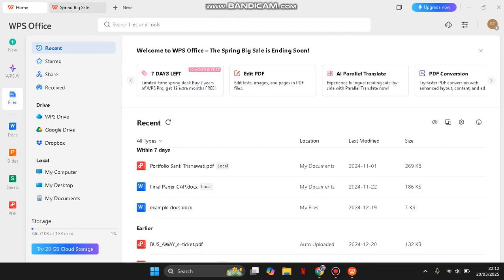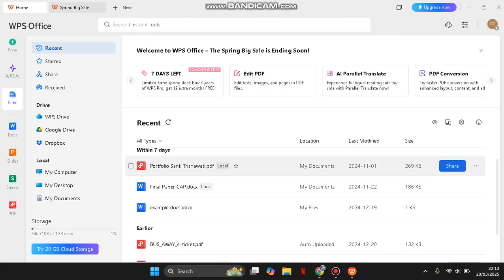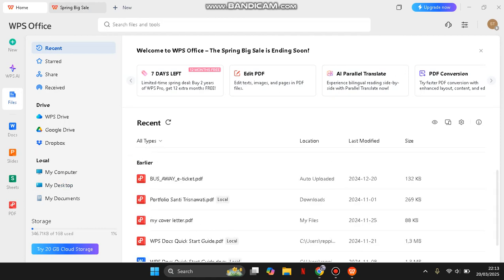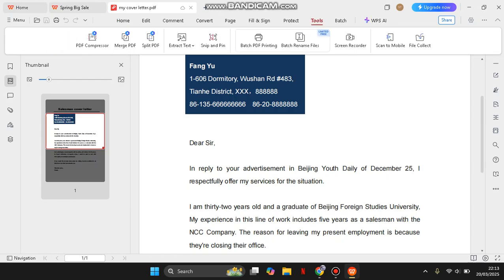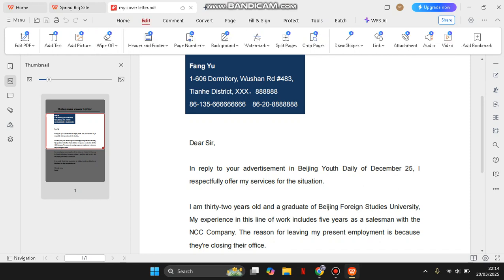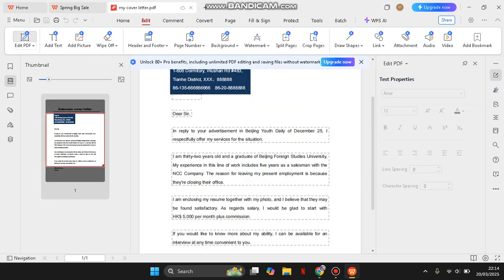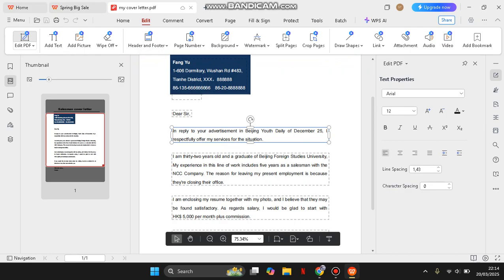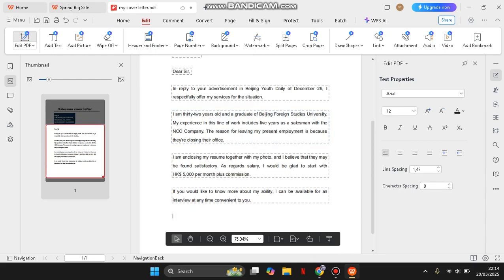Edit PDFs Like a Pro! How to Modify Text in PDF Files Using WPS Office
Need to edit text in a PDF file on your phone or PC? WPS Office makes it easy, fast, and free! Follow this step-by-step guide to modify, add, or delete text in your PDFs effortlessly.